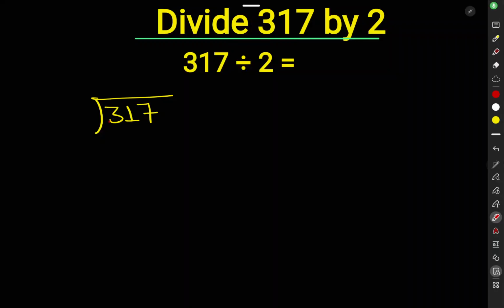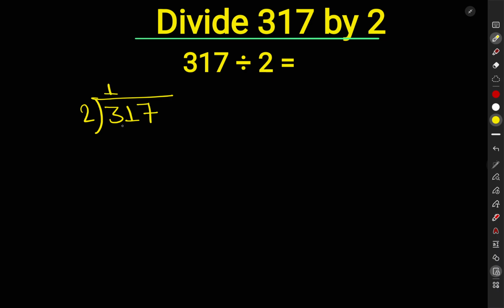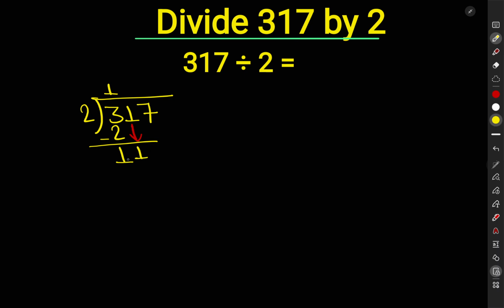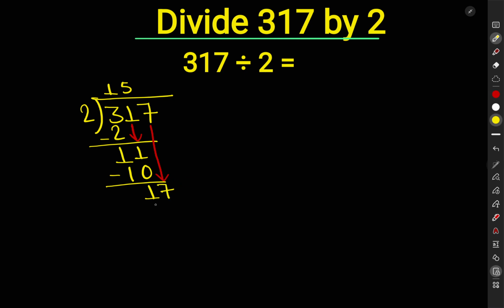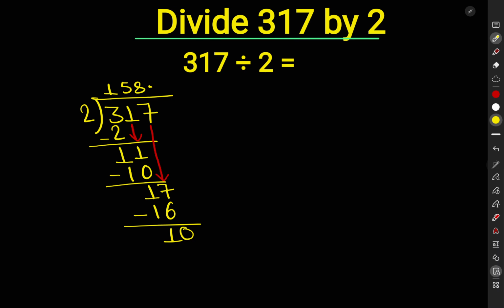317÷2 Divide 317 by 2 (Long division Method)